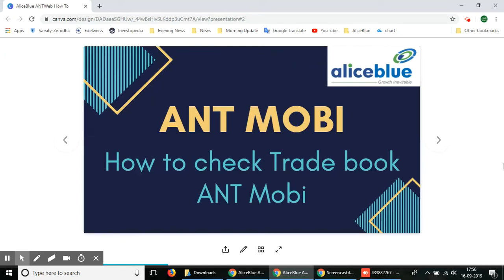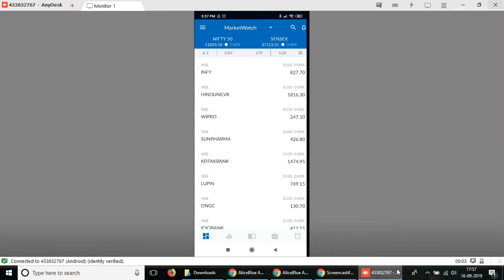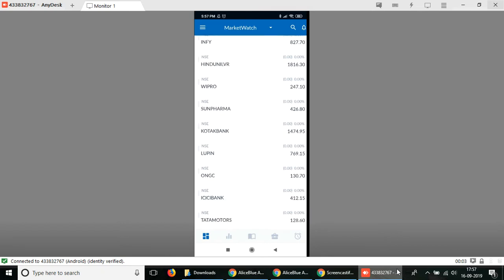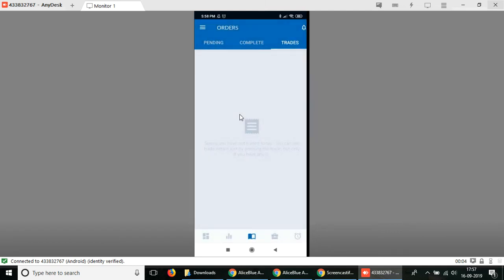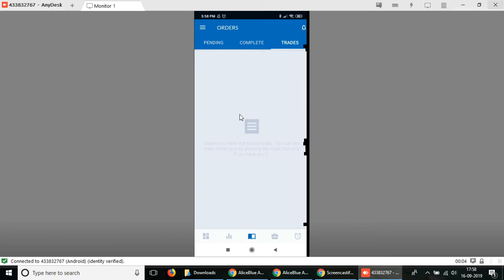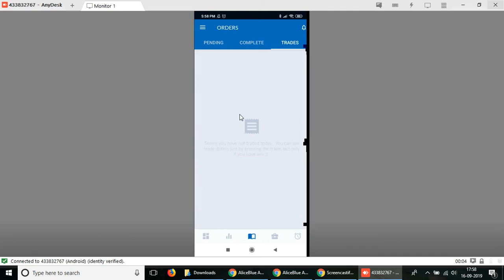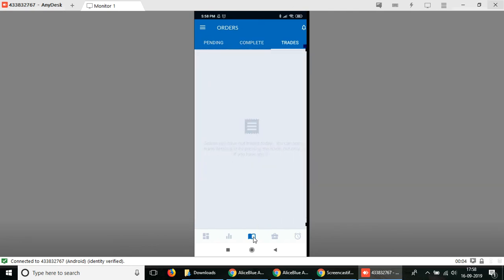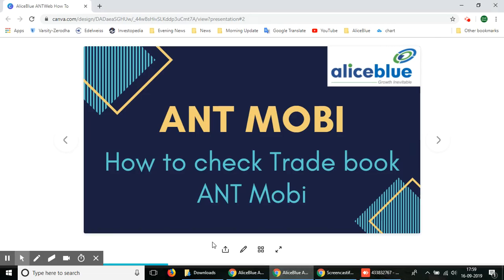How to check Trade Book using ANT Mobi Trading App |Alice Blue Software Process